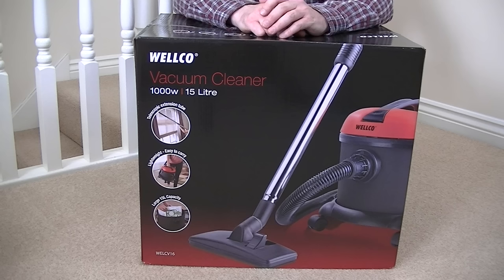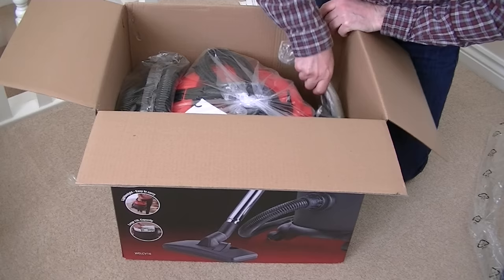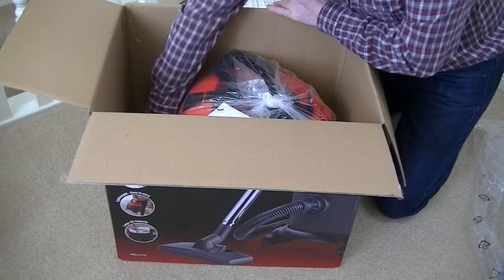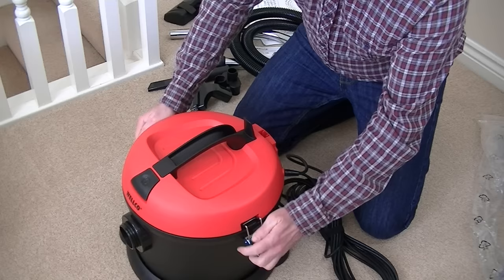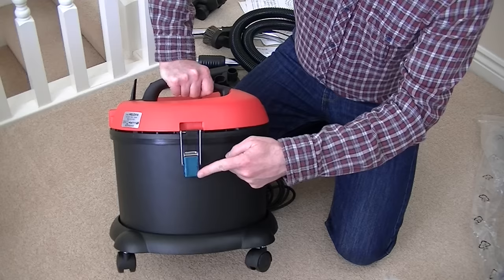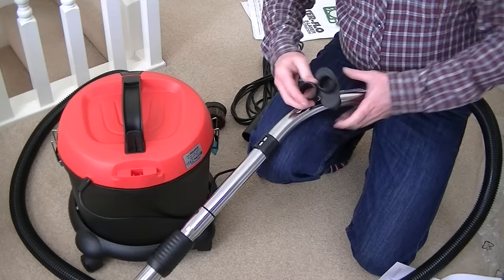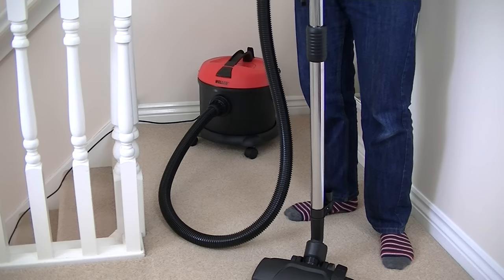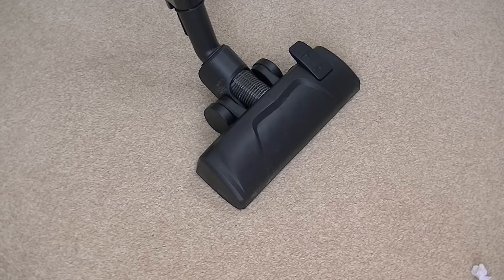Wellco CV16 Tub Vacuum Cleaner Unboxing & First Look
In this video I unbox and take a first look at this Wellco CV16 tub vacuum cleaner. Full demo and review to follow soon.

Details below supplied by Connect Distribution.

Wellco have introduced the new style tub vacuum cleaner that uses normal NVM1-CH Henry Numatic Bags and also uses the same hose & fittings as the Numatic.
Wellco has over 50 years heritage and experience in the floor care industry.
Welco is a brand of Connect Distribution, The CV16 can be purchased via all good high street independent retailers.
The CV16 is a powerful affordable commercial style vacuum at a fraction of the price of leading brands, without cutting down on quality.

Model No: CV16
Energy Rating: B
Dust Emission Rating: F
Carpet Rating: E
Hard Floor Rating: A
Annual Energy Consumption: 32.4 kWh/annum
Noise Level: 79 dBA
Stable yet manoeuvrable design
Suitable for use in a household environment
1000 watts
15 Litre capacity
Removable cloth filter
Includes Commercial Accessory Kit: 2.5m hose, stainless steel curved tube, stainless steel telescopic tube, combination floor tool, tool tree, crevice tool, upholstery brush and round dusting brush
Operating Radius: Up to 13m
Cable length: 10m
220-240 volts
50 Hz